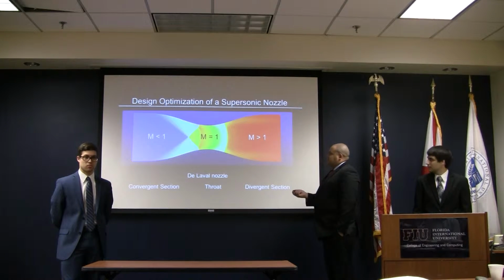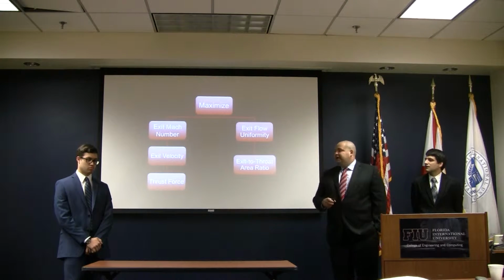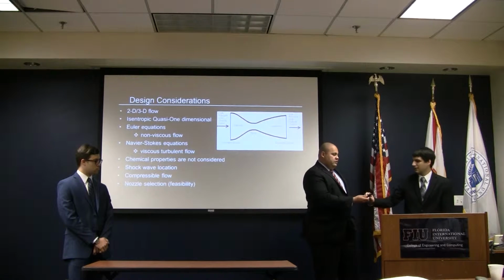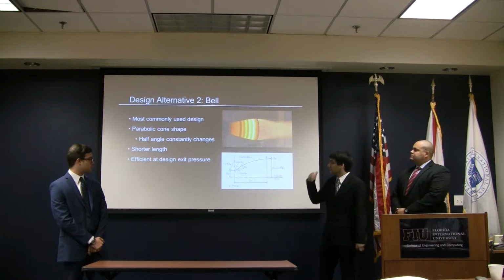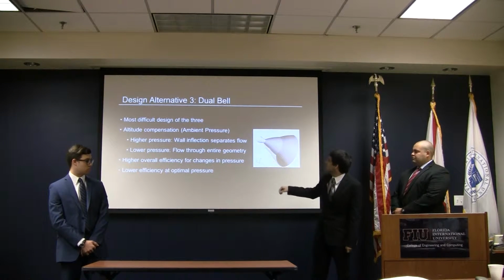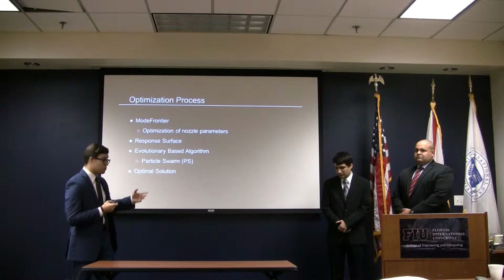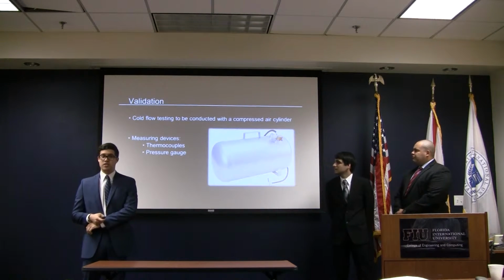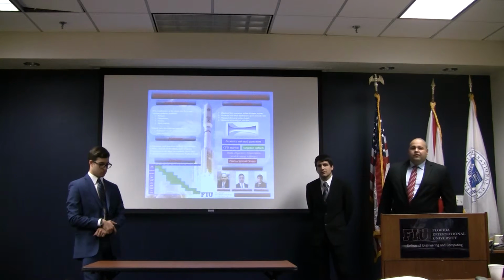SDO Team 18: Design Optimization of a Supersonic Nozzle, FIU ME Spring 2015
SDO: Senior Design Organization, Spring 2015
Introduction of Projects to the Industrial Advisory Board